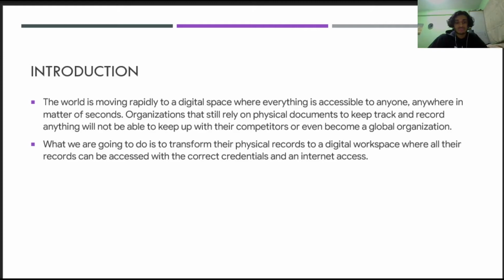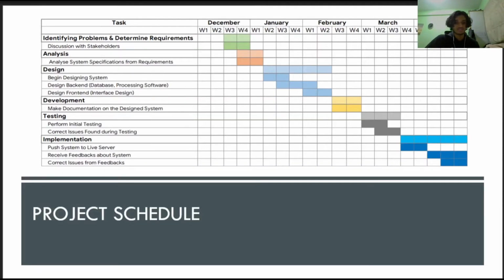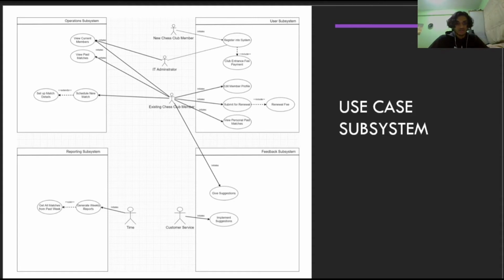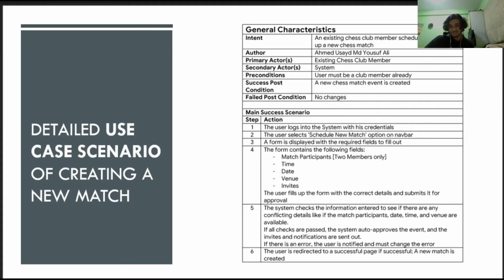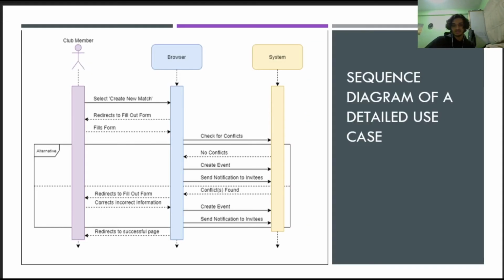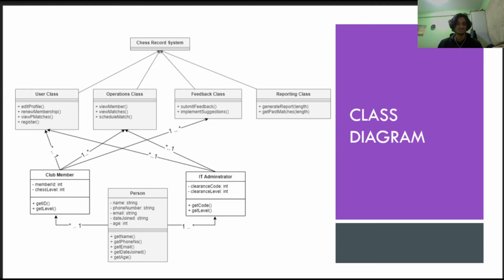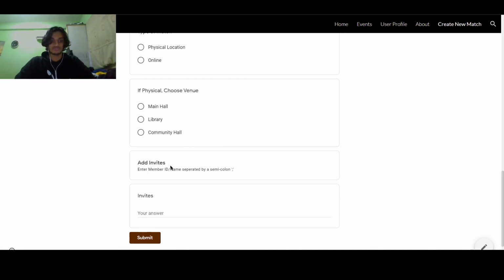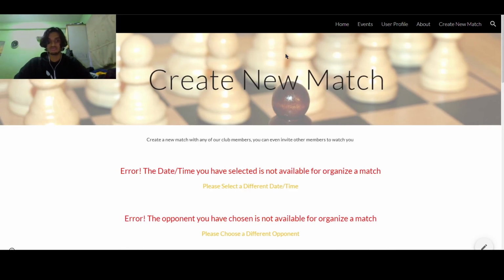System Analysis and Design Presentation - Chess Club Record System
Presented and Created by: Ahmed Usayd Md Yousuf Ali [1926573]
For: Dr. Mior Nasir